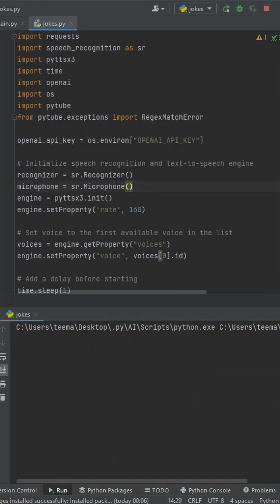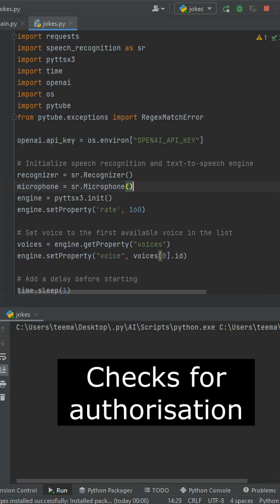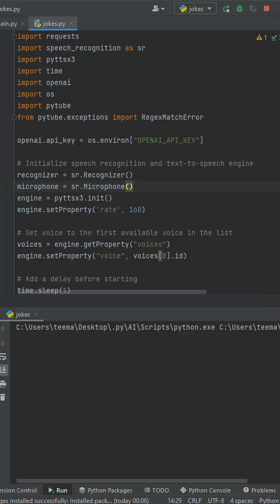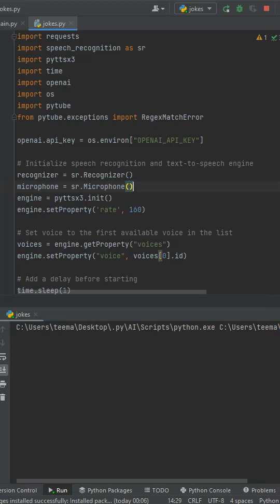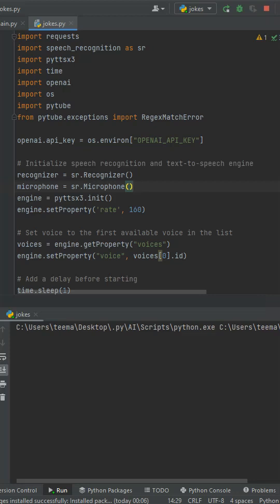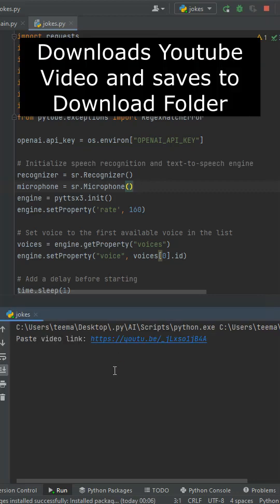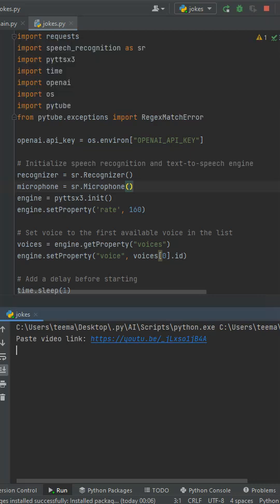Python Voice Assistant ft. Chat GPT